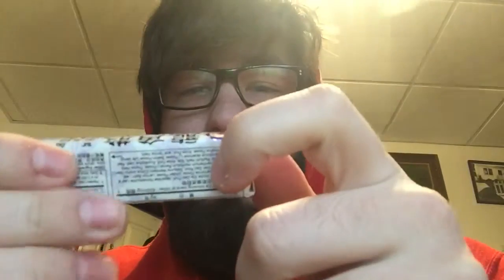Ralph Eats Japan: Ryukakusan Herbal Drops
A bonus video testing out herbal drops cuz I was getting a cold.